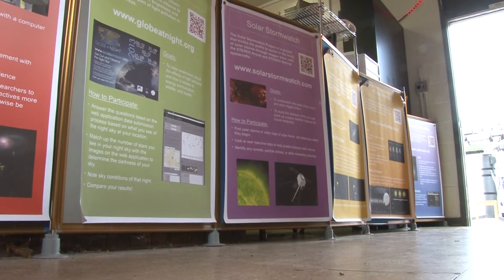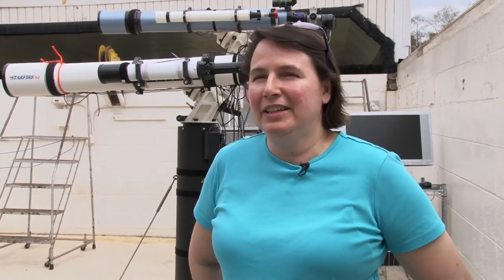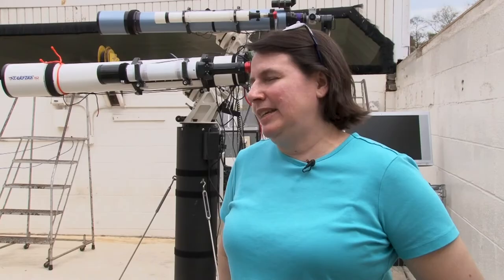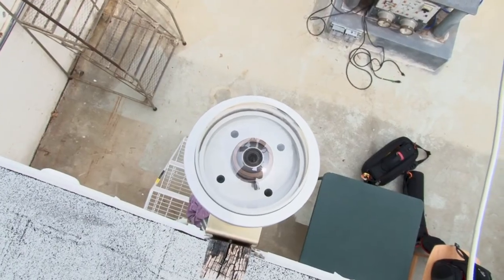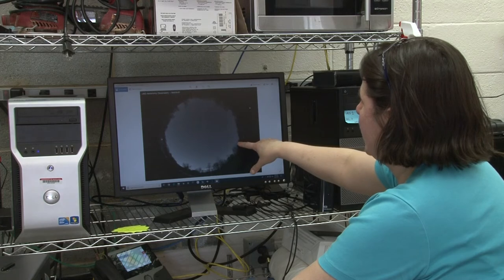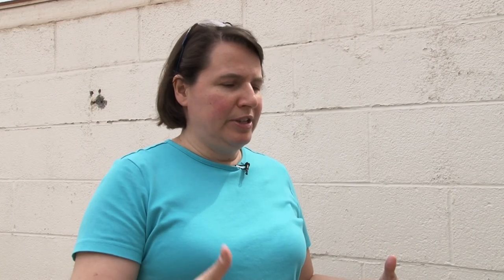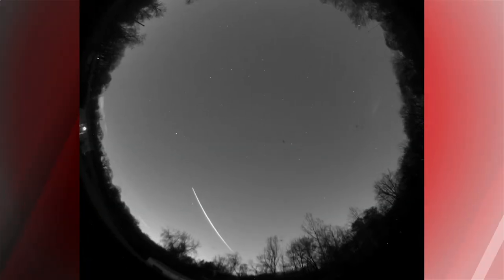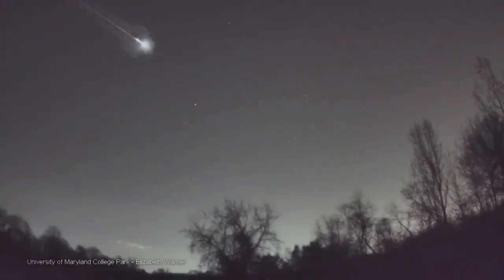METEOR WATCH: UMD Observatory provides new images of meteor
COLLEGE PARK, Md -- The University of Maryland's observatory provides a "space" for students to take part in long-term research projects and get hands on with different telescopes and software. Elizabeth Warner, director of the observatory, gives an inside look on what technology the students use, as well as shows me what most recent phenomenon was caught on one of UMD's own cameras.